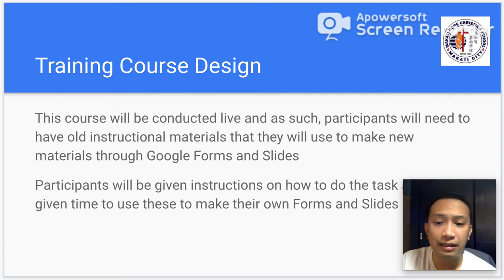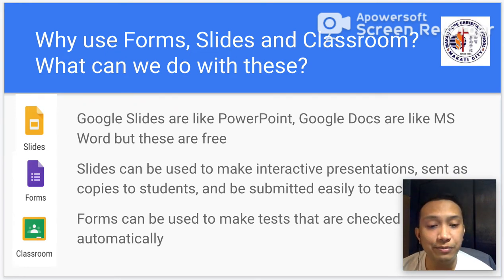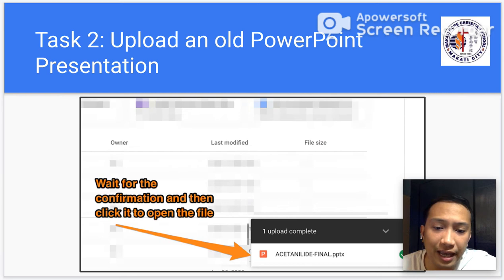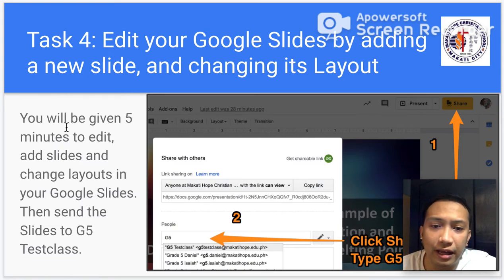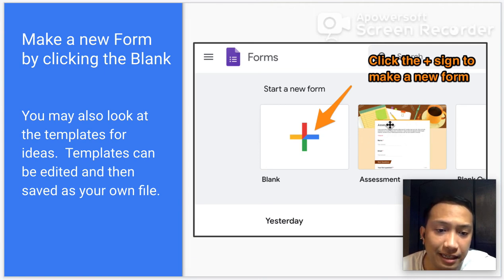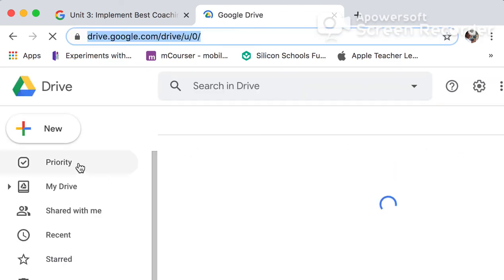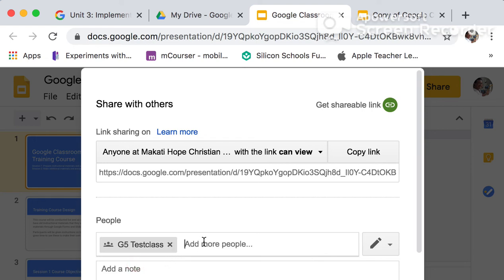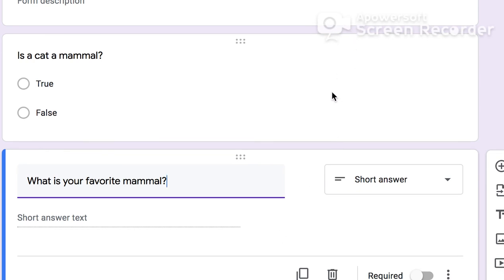Google Classroom Basic Training 1 for MHCS teachers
This video will focus on recycling an old PowerPoint presentation by uploading it to Google Drive.  It will also introduce the use of Forms inside the classroom.